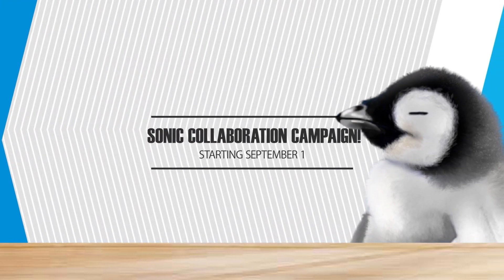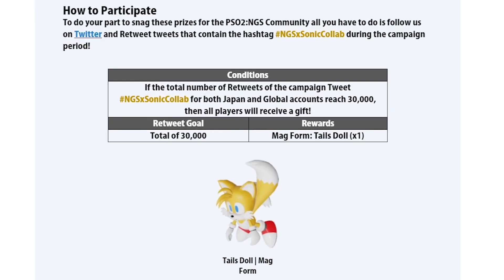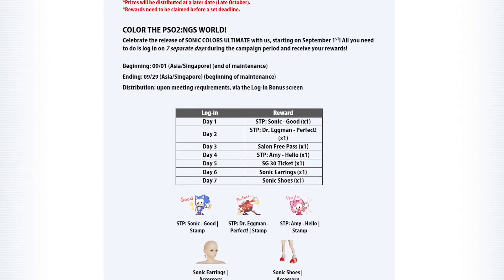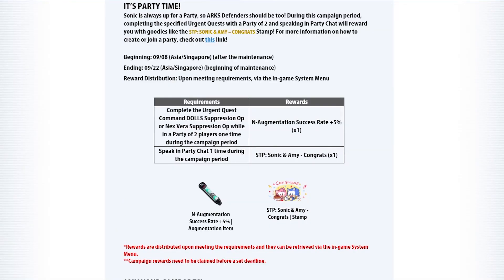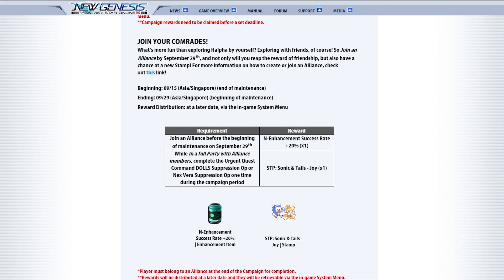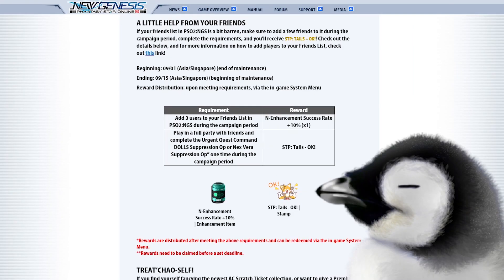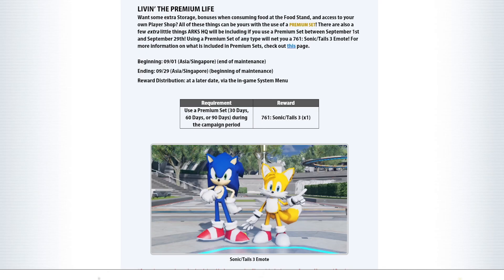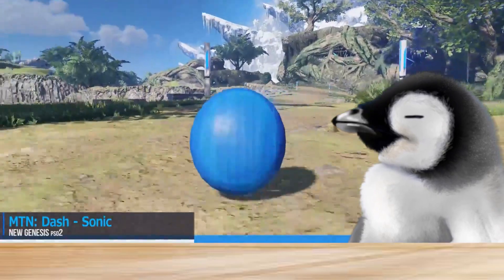『PSO2 NGS』Sonic Collab Event information is... HERE!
Let's check out the Sonic Collaboration event!
And yes, this is actual information, NOT A REVIEW. So you can actually criticize me if I mentioned any incorrect or missing information.

Timestamps? UNBELIEVABLE!
0:00 Intro
0:13 Twitter 30k retweets for a free Mag Skin
0:31 Daily Login rewards
0:41 Urgent Quest - 2 player rewards
1:03 Urgent Quest - Alliance rewards
1:22 Urgent Quest - Friends rewards
1:37 Use a Premium Set event rewards
1:41 Spend 10,000 AC for MTN: Dash - Sonic
1:54 This is so sad... Alexa, play Unravel (Ina version)

Music credited to : @projectroyal